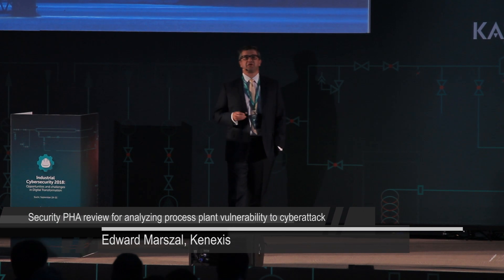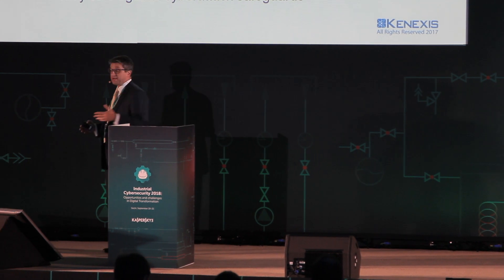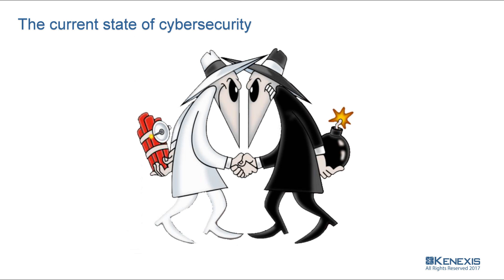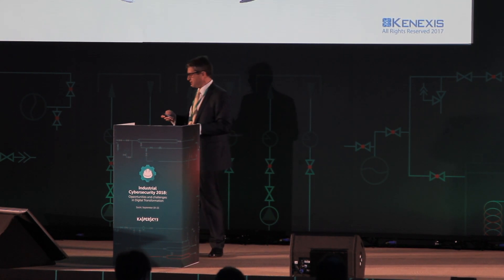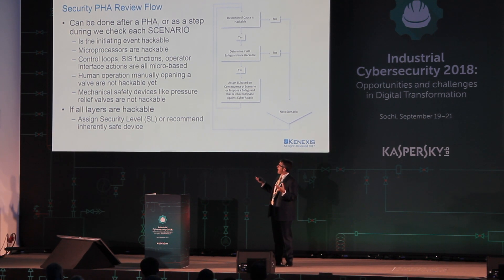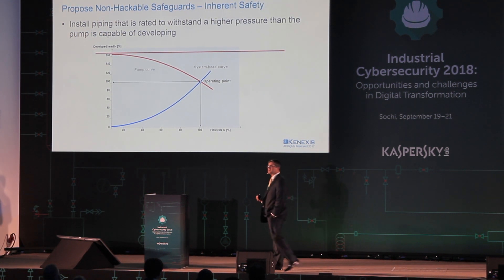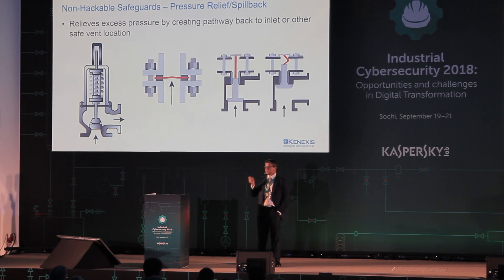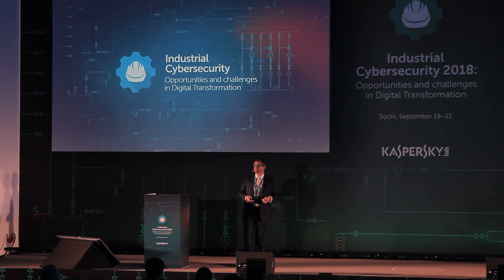Security PHA review for analyzing process plant vulnerability to cyberattack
The talk about analyzing process plant vulnerability by Edward Marszal from Clemson University on Industrial Cybersecurity Conference 2019.